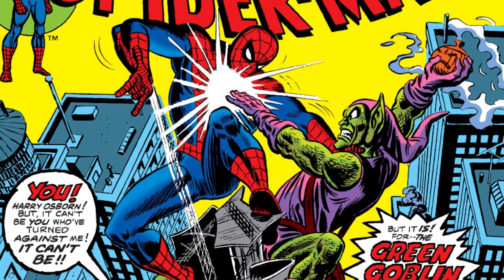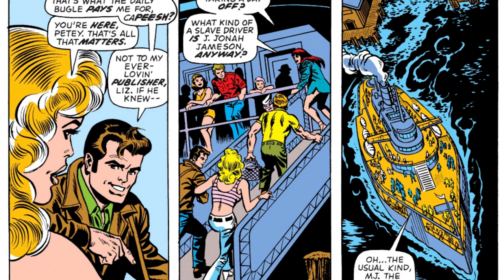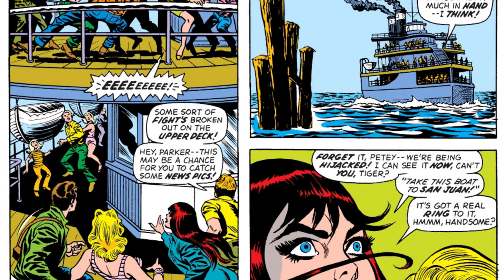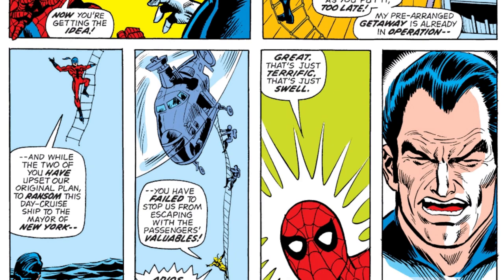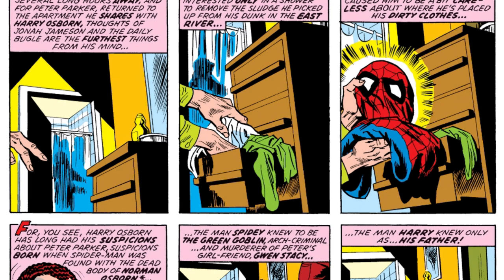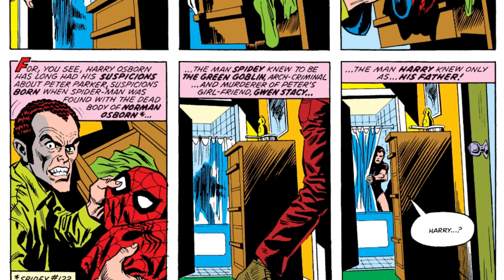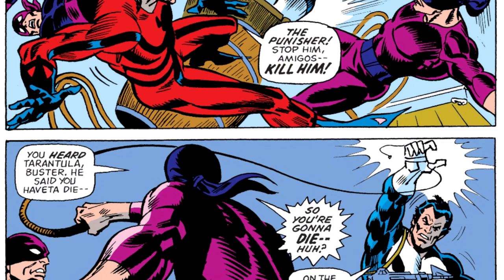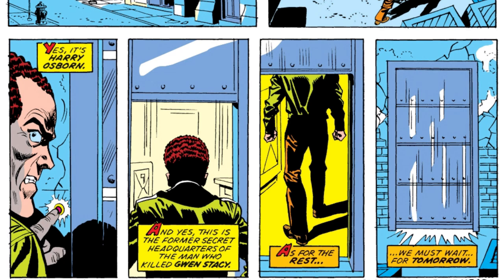The Origin First Tarantula ( Amazing Spider-Man #134-135)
Hey there YouTube, and welcome back to another comic book video. This is the channel where we sit down and cover different comic book videos from Marvel, DC, and even IDW as well. We are going to jump over to Marvel Comics. This time we are going to cover Amazing Spider-Man #134-135. The reason why is because this is the book that gives us the origin of the first Tarantula. Hence I did say that this is the origin of the first Tarantula, because Marvel had made more of them. Except we are only going to focus on the first one in this video. You never know, your suggestion could be a future video down the road.

To buy this book:

COPPA: To answer the question of COPPA, this video was not made for children. That this story was made for an older audience, because the story is to complex for children to understand.

Copyright: All characters are properly owned by Marvel Comics.